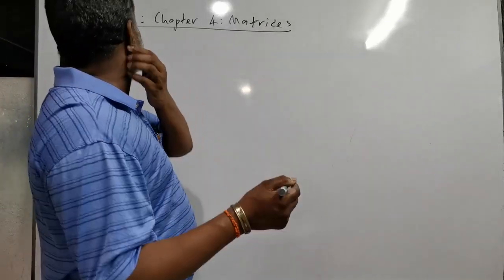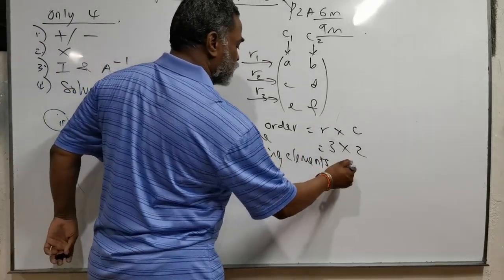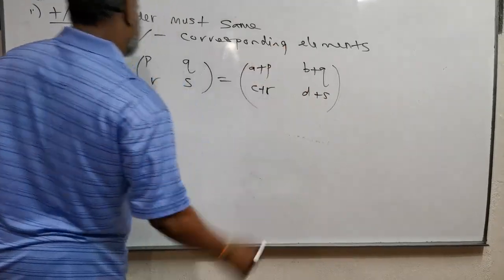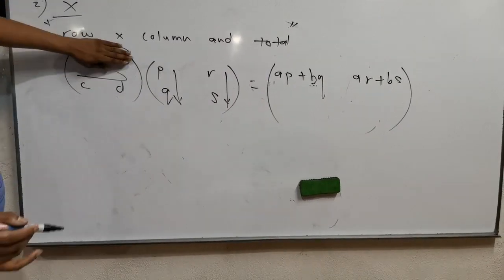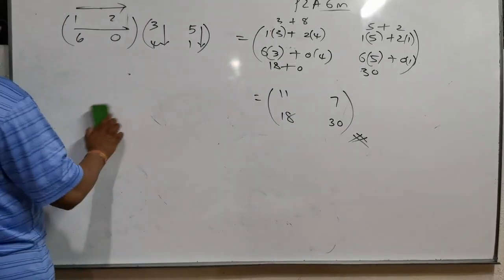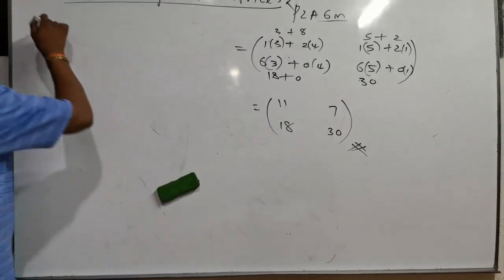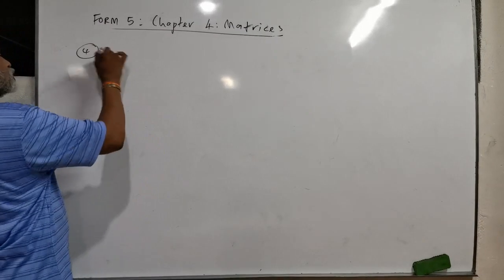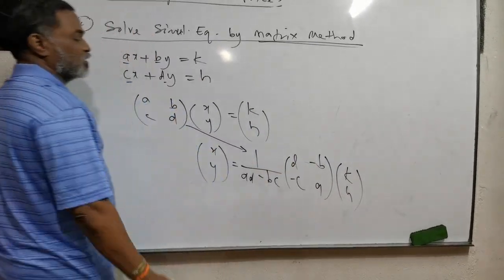FORM 5 MODERN MATHEMATICS CHAPTER 4 : MATRICES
Narrated and Taught by Mr Krishnasamy G. A.K.A
Cikgu Krish.
We are providing Personal Classes, Group Tutoring at our tuition center and
Online Classes.